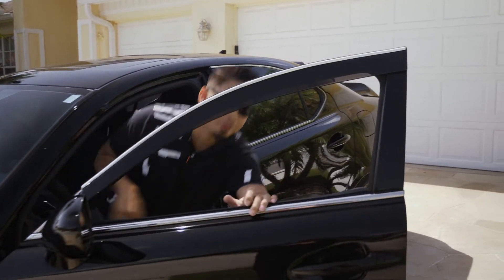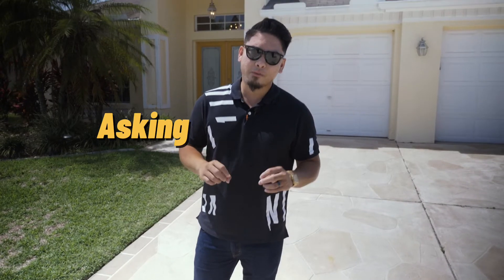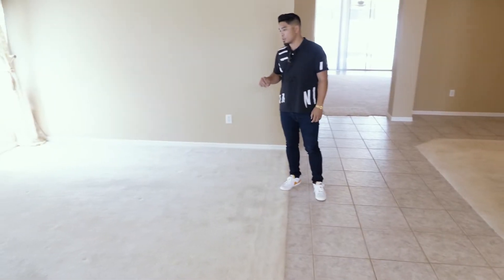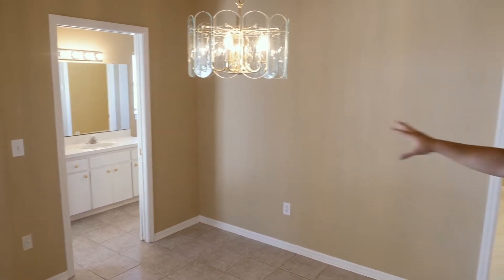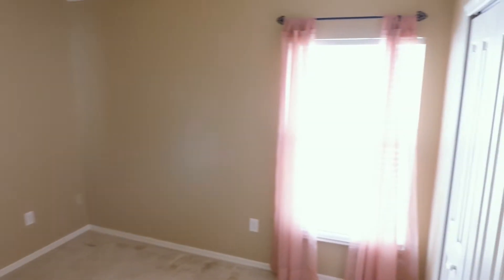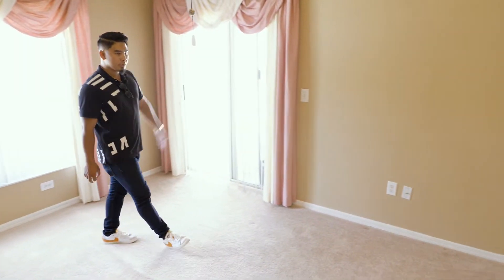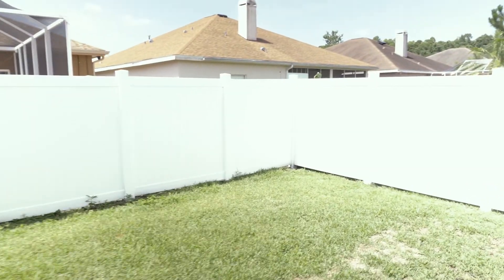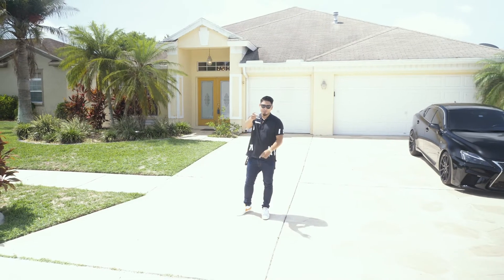**under contract ** Tour My Latest $450,000 |Wesley Chapel, FL Listing June 2022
Inside my Wesley Chapel Listing, just hit the market as of June 16th 2022!

MLS T3380404
Brokered by More Homes LLC
Asking Price $450,000 ($173.48/SF)
4 bedrooms 🛌
3 bathrooms 🛁
Office 🗄
3 car Garage 🏎
Heated Pool 🏊🏼‍♂️
2594 ft.² 📏

FB: Realtor Sabio / Kris Sabio

I am a Real Estate Agent in the Tampa Bay Area, catering to buyers and sellers alike 🙌🏽